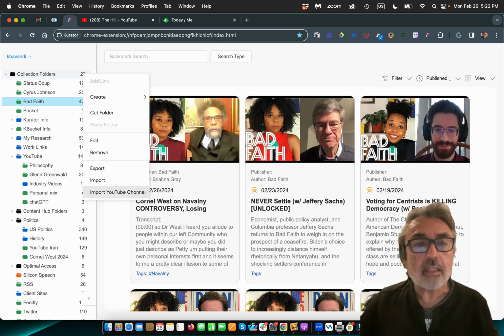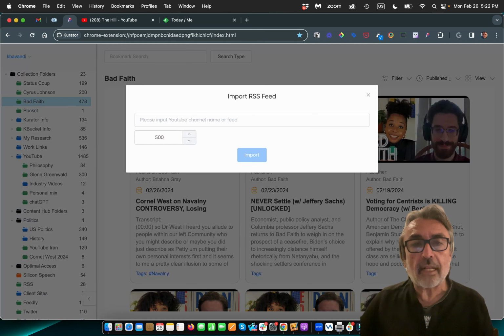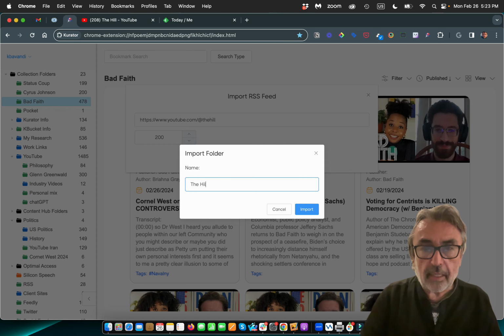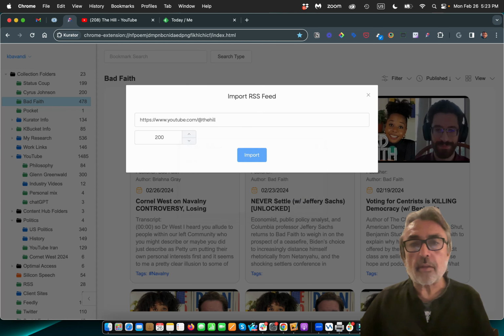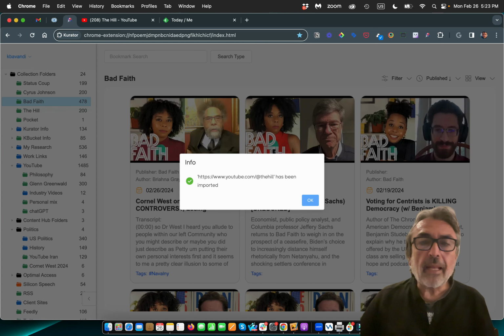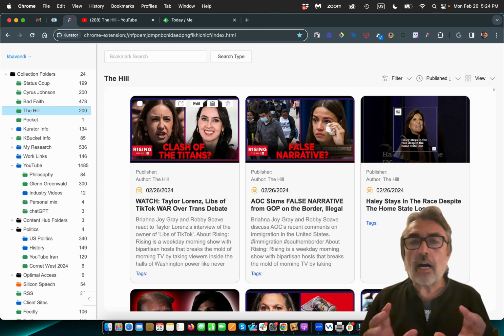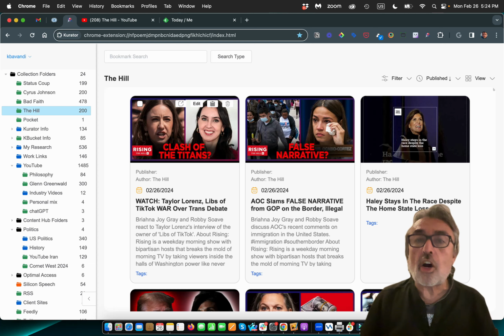Kurator - YouTube Channel Import feature tutorial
Kurator's "Import YouTube Channel" feature allows you to import a complete YouTube channel into Kurator in one go.

After importing the channel videos, you can edit their descriptions, swiftly add transcripts using chatGPT-connected tools, and publish the content on your website.

If you're a YouTube content creator, our publishing tools provide an easy method for republishing your content on your own website. You can tag the content, enabling users to quickly navigate and find what they're looking for. It also allows you to make your content shareable on various social platforms.

Furthermore, our kchat solution can transform your entire channel into an interactive platform. Kchat employs openAI to source answers from your content along with the related post references.

With Kurator and Kchat, you can gain more views, expand your reach, and unlock new revenue opportunities.